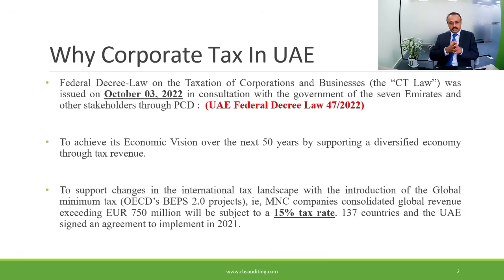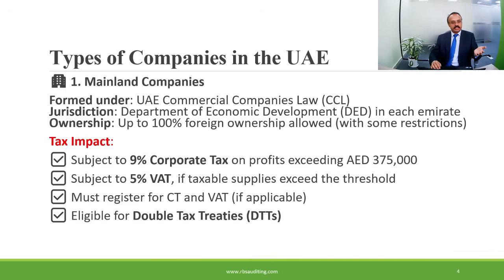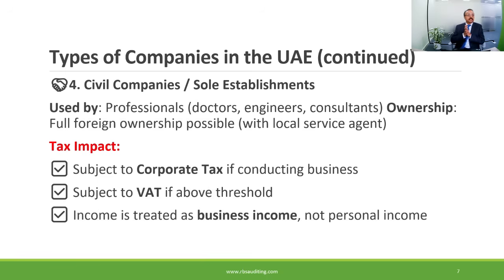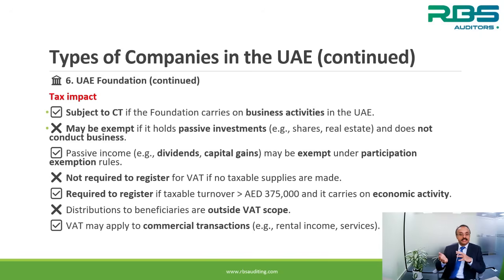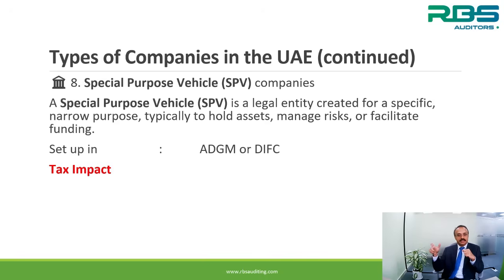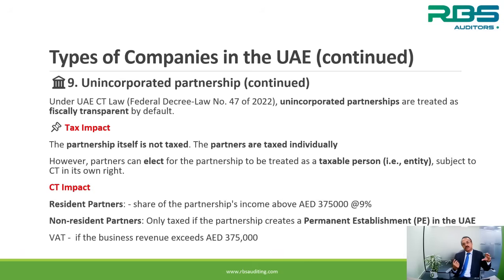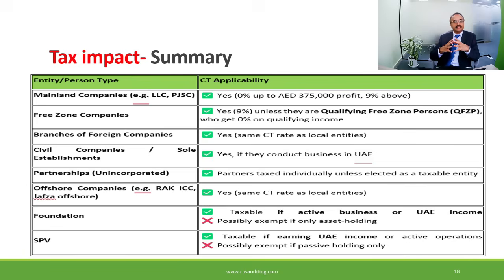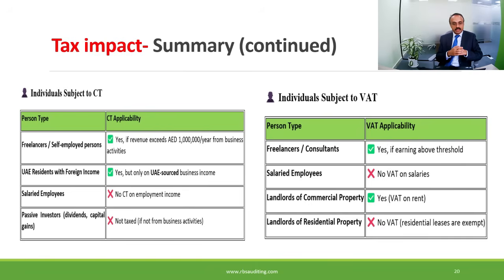UAE Business Structures 2025 | Corporate Tax Guide Dubai, Abu Dhabi, UAE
TIMESTAMPS:
0:00:00 - Introduction to UAE Business Structures
0:03:30 - Mainland Company Structure
0:08:15 - Free Zone Company Structure
0:13:45 - Offshore Company Structure
0:18:30 - Corporate Tax Implications for Each Structure
0:23:00 - VAT Implications
0:26:00 - Which Structure is Best for Your Business

UAE Business Structures: How CT and VAT Affect Your Company

Thinking of starting or restructuring your business in the UAE? In this video, we break down the different types of business structures available in the UAE — Mainland, Free Zone, and Offshore — and how each is impacted by Corporate Tax (CT) and Value Added Tax (VAT).

You'll learn:
✅ Which structure is best for your type of business
✅ CT and VAT implications for each business model
✅ Compliance tips for 2025 and beyond
✅ Key tax advantages for investors and entrepreneurs

Whether you're a new entrepreneur, an established business owner, or an international investor, this guide will help you make smarter, tax-efficient decisions.

UAE Corporate Tax UAE CT Law 2025, Corporate Tax Return UAE, UAE Tax Compliance How to file corporate tax UAE UAE CT Return Filing UAE business tax guide

uaetax law explained

✅ Corporate Tax Consulting & Filing
✅ VAT Registration & Return Filing
✅ Excise Tax Services
✅ Accounting & Bookkeeping
✅ Business Setup & Licensing
✅ Internal & Statutory Audits
✅ Transfer Pricing Documentation

Serving UAE Businesses in Dubai, Abu Dhabi & across UAE with comprehensive tax, audit, and accounting solutions.

RBS Ravis Auditors LLC | RBS Tax Consultants LLC
Leading Chartered Accountants & Tax Consultants in Dubai, Abu Dhabi, UAE